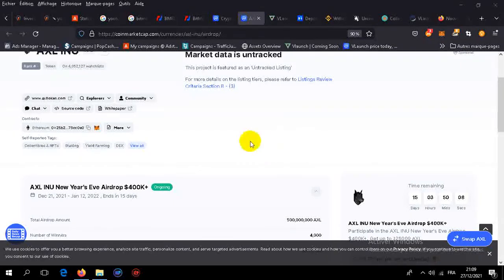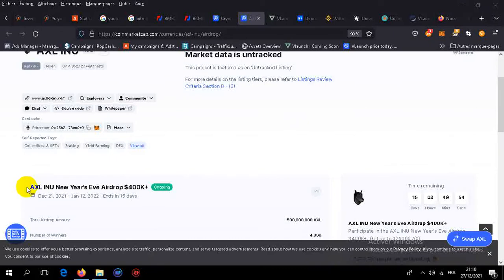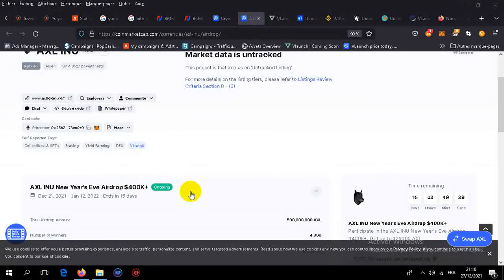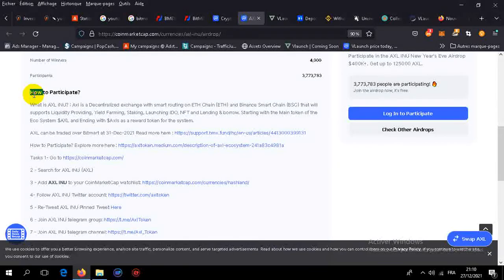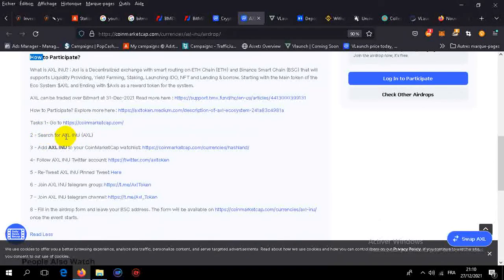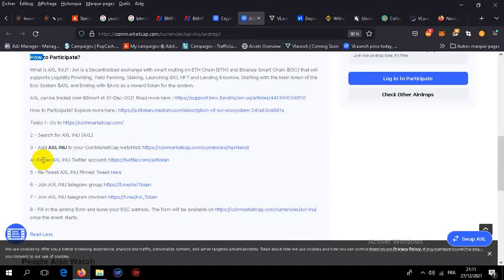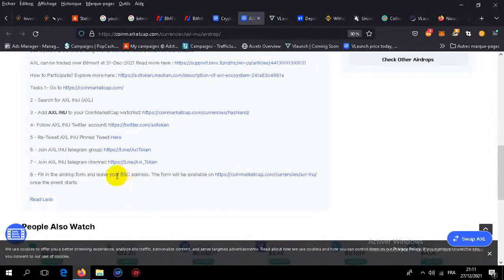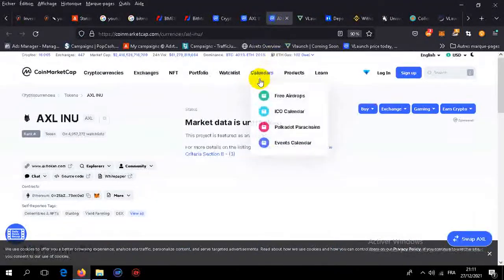AXL INU New Year's Eve Airdrop $400K+ 🎁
AXL INU Airdrop - new airdrop ||  hướng dẫn nhận 200k axl (~$15)-axl inu

AXL INU Airdrop - axl inu airdrop - earn 200k axl inu worth $15.
airdrop axl inu get 15$ per participants 🤑.
axl inu projeto promissor airdrop 🛑 grande lançamento - nfts. axl inu new round airdrop?
nova kriptovaluta - axl inu token presale i airdrop - ulaganje u kriptovalute - slijedeći shiba inu?
🔵 start the axl inu airdrop bot: ..
axl inu airdrop get 200,000 axl ~ 15$. airdrop link ➜ . 🎁 airdrops 🎁.